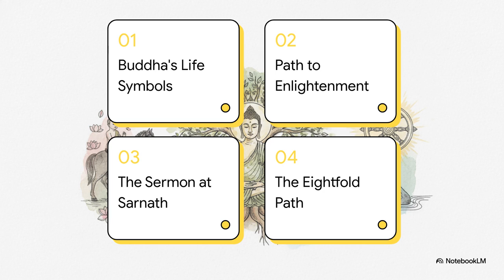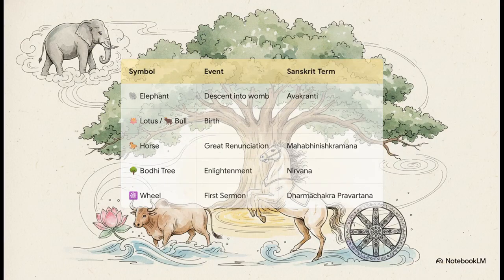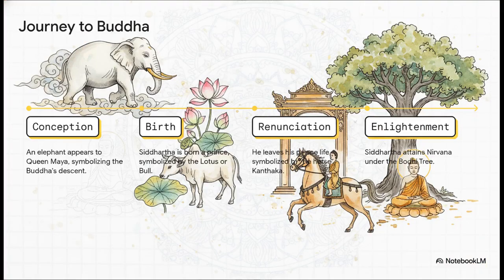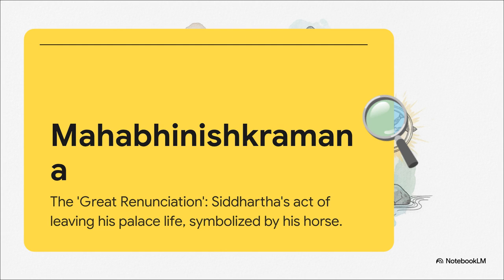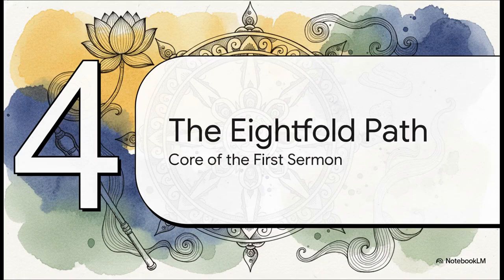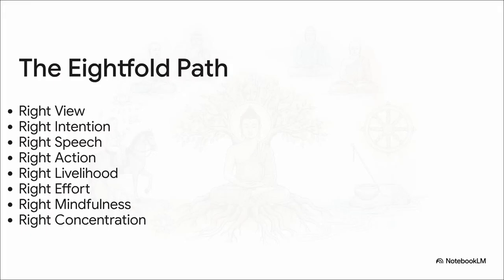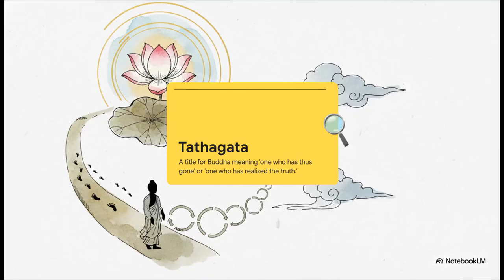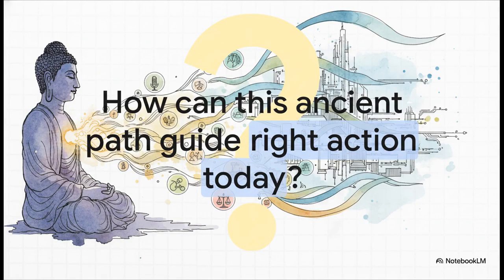Life and teachings of buddha